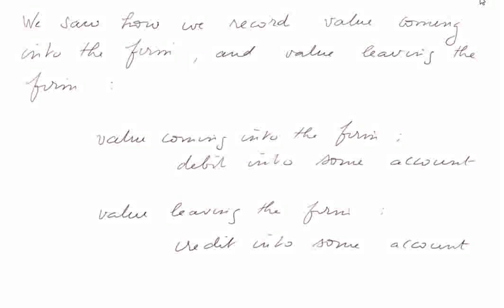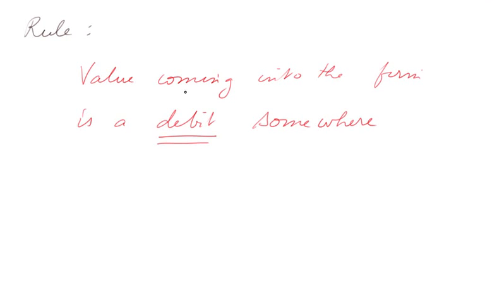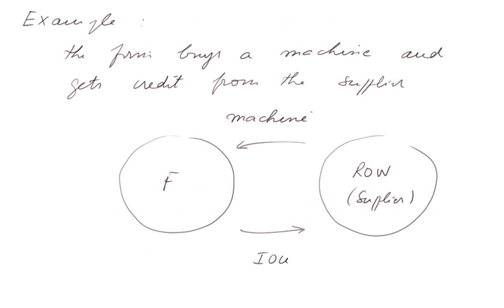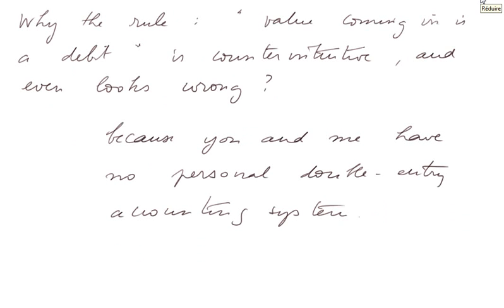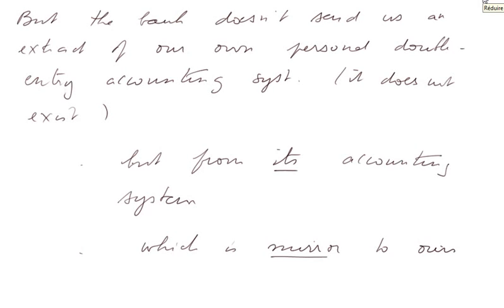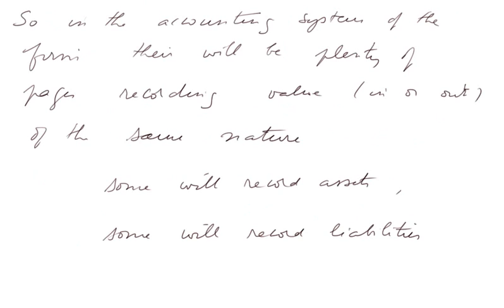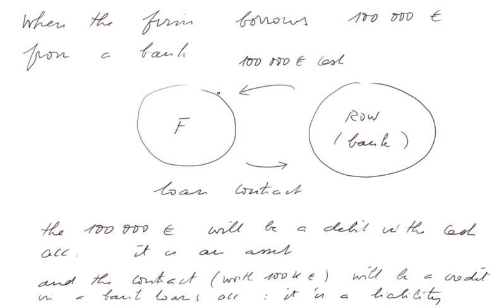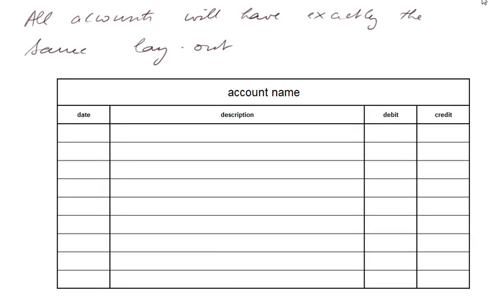posting transactions (part 1)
posting transactions into two accounts, value in is a debit, value out is a credit, why the rule is counterintuitive, lay-out of accounts